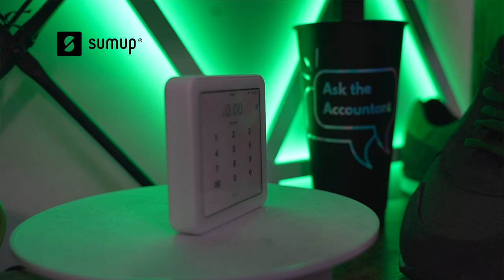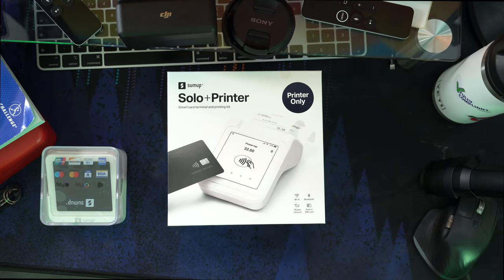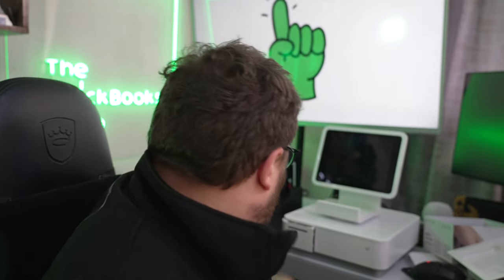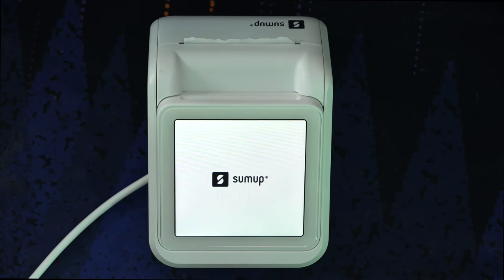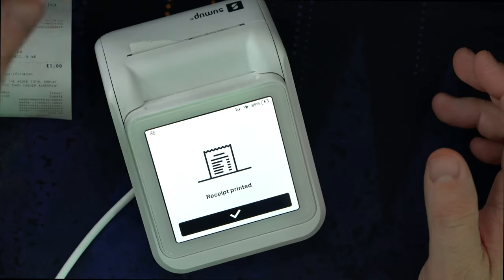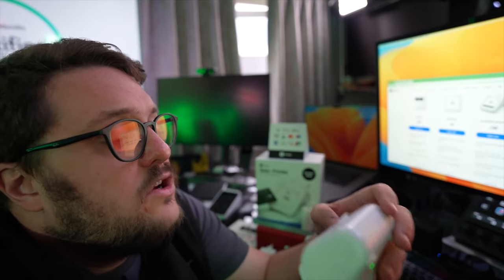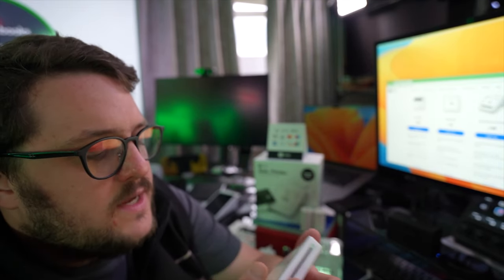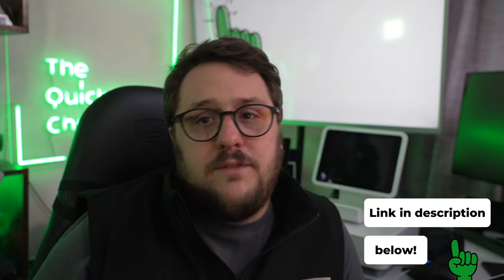SUMUP CARD READER SOLO UPDATES AND PRINTER REVIEW - THE BEST COMBINATION FOR YOUR SMALL BUSINESS?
In this video, Aaron has another look at the Solo Card Reader and Printer by SumUp to see if it may be the best solution for your business!

Get your own hands on the devices and have a look at what else SumUp has to offer below:

00:00 Introduction
01:15 EPOS Solution options
03:33 SumUp Printer Unboxing
08:32 Solo Card Reader & Printer
12:45 Use with Ipad App
15:22 Overview & Final thoughts
19:58 Outro

Boffix is a cloud-based accountancy practice supporting creators and business owners with a range of services to help you succeed, save & grow!

Whether you're:
An already established business owner that wants to alleviate your time pressures.

Choose the business support services you need today rather than getting bogged down with long-term contracts.
If your circumstances change tomorrow, you can turn on/off, increase or decrease your level of support at any time.
Once you are part of the Boffix ecosystem, you have the added comfort of knowing a team of UK-based business experts will help you whenever and however you need it.